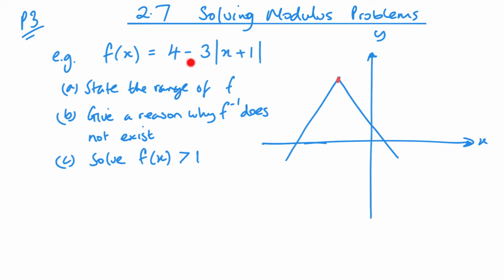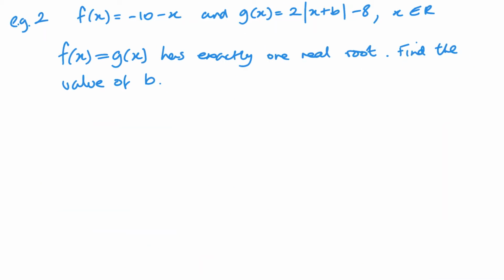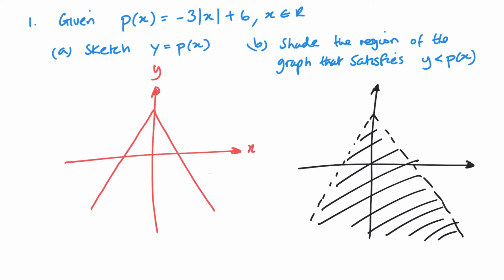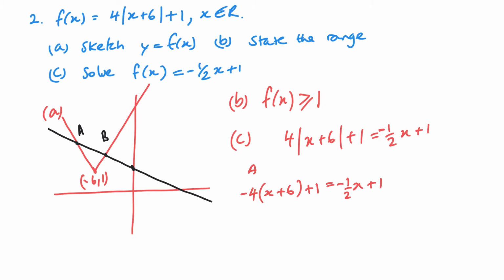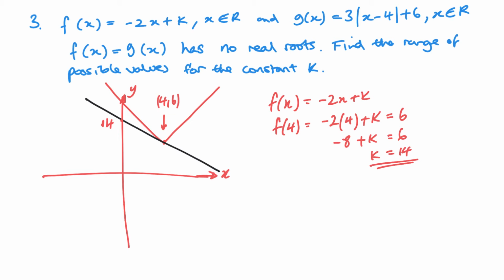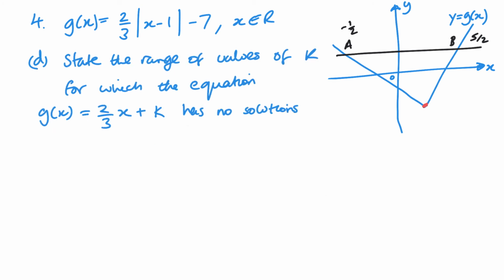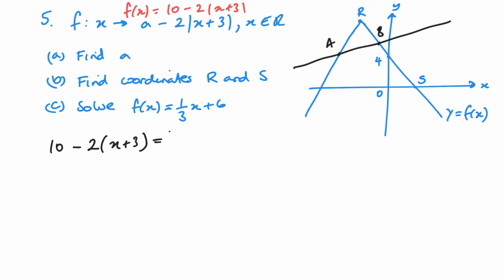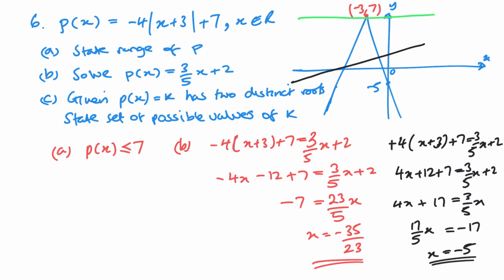Solving Modulus Problems (Edexcel IAL P3 2.7)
Pearson Edexcel IAL Pure Mathematics 3 Unit 2.7
Solving Modulus Problems
Unit 2 Functions and Graphs